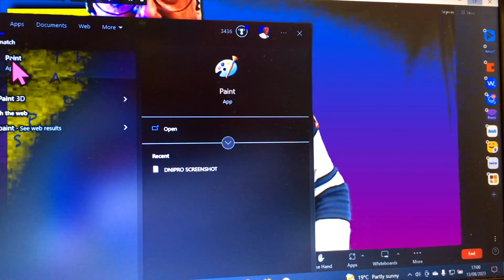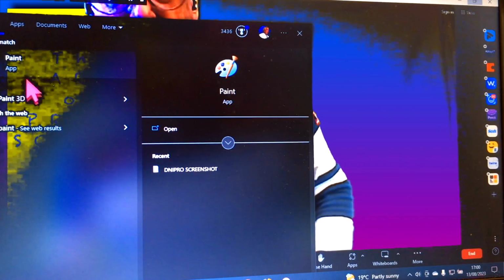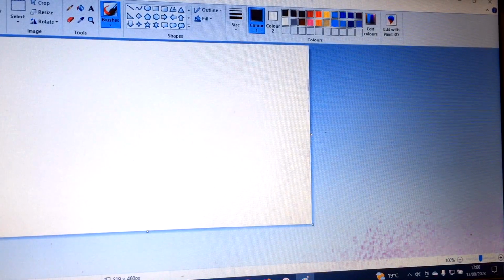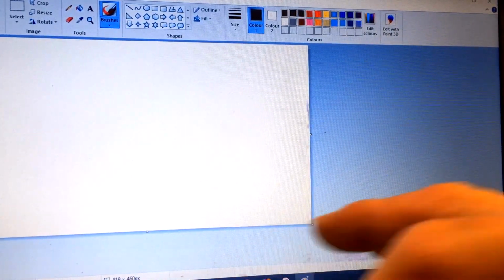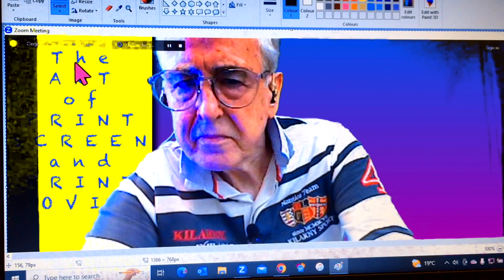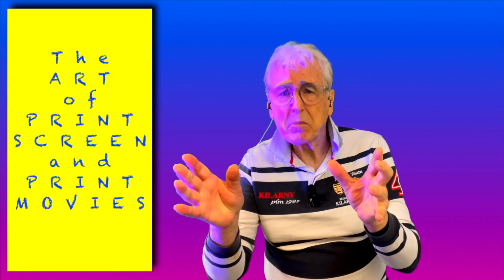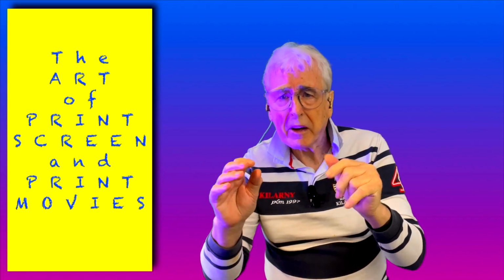THE ART OF PRINT SCREEN AND PRINT MOVIE YouTube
THE ART OF PRINT SCREEN AND PRINT MOVIE … Dec [Cluskey] gives the top methodology for taking pictures of your computer screen and recording movies of your screen …. Part of the ‘Art Of’ series  …. Especially for Toastmasters Speaking Clubs.